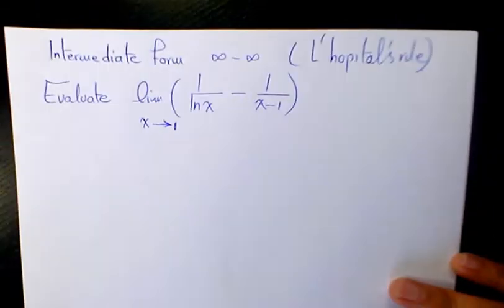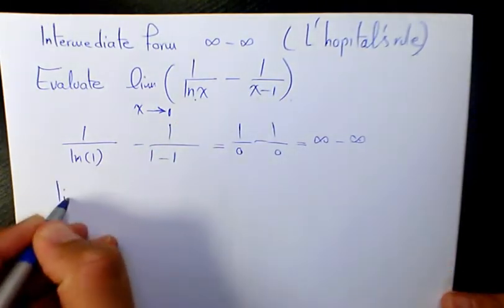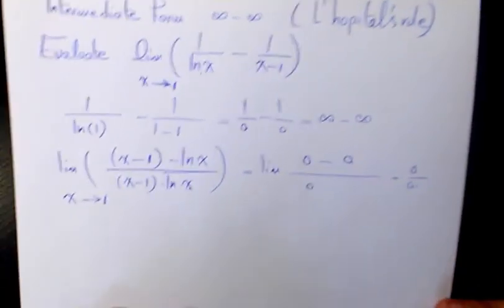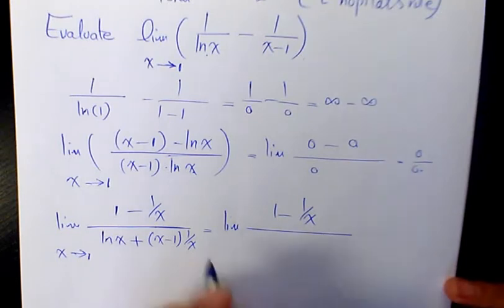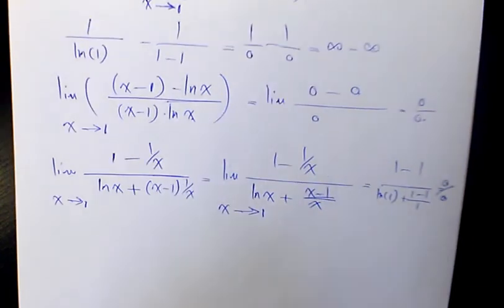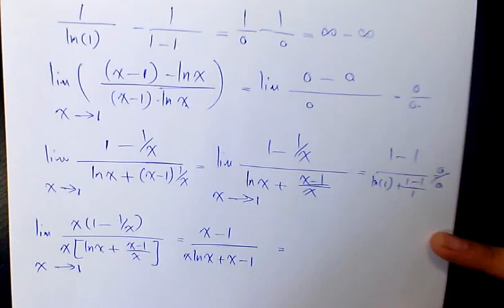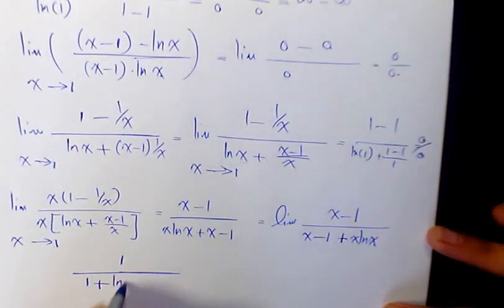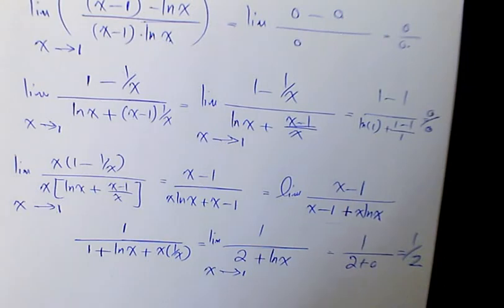l'hopitals Rule, Ꝏ-Ꝏ Intermediate Form